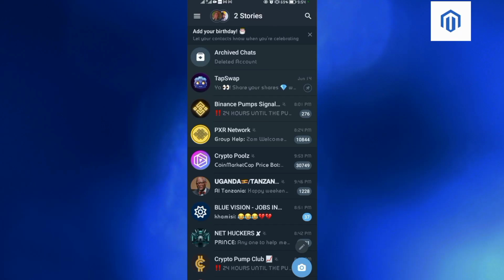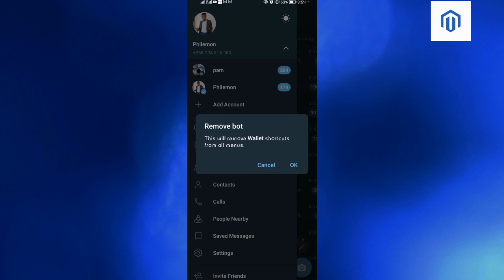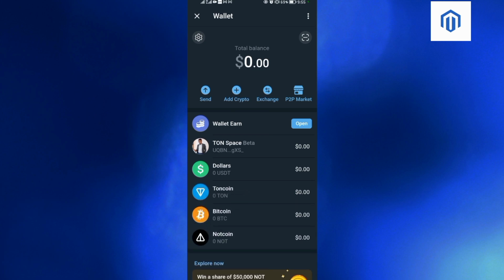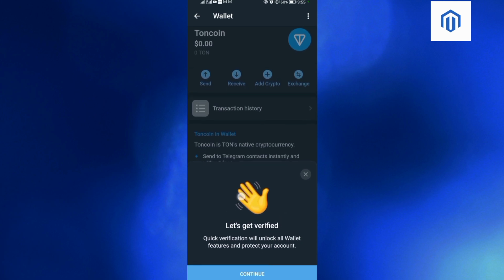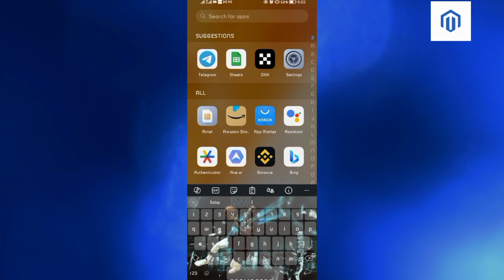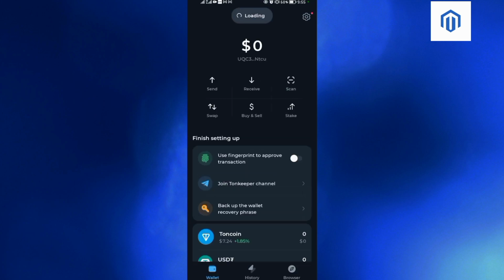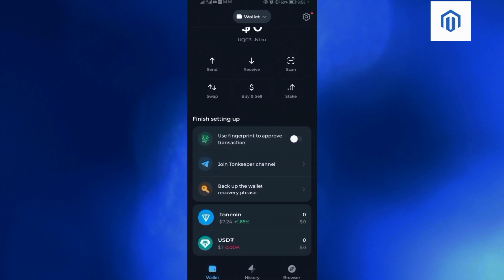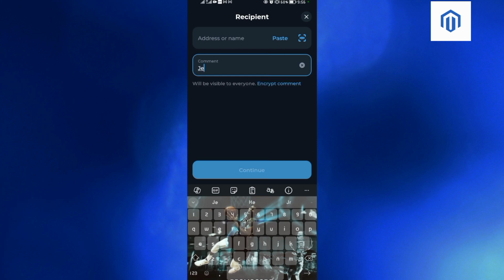How to DEPOSIT Toncoin on Telegram Wallet | Telegram Wallet Ton Deposit - Full Guide (2025)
Welcome Here's How to DEPOSIT Toncoin on Telegram Wallet.